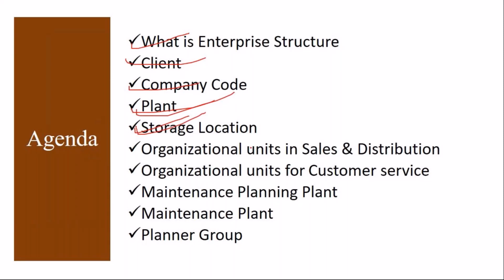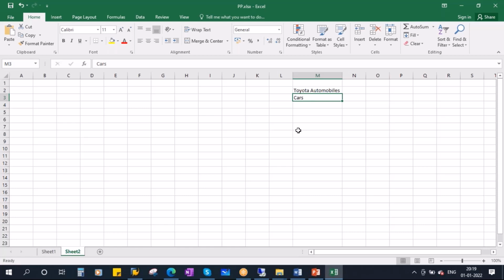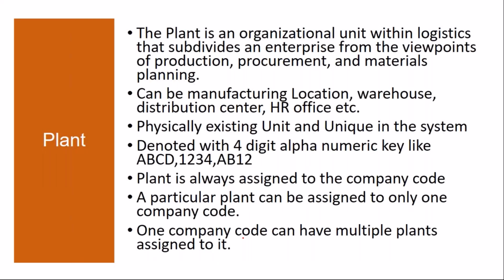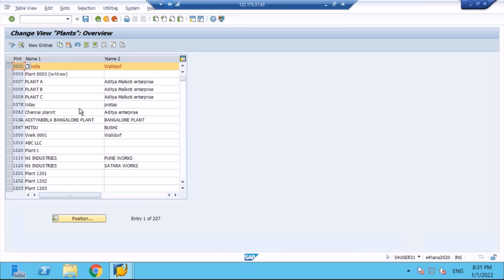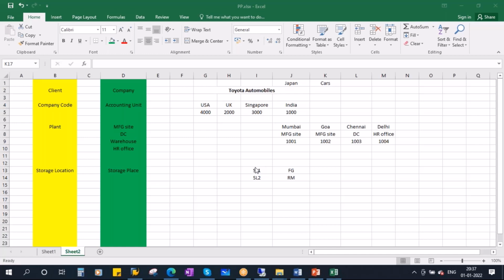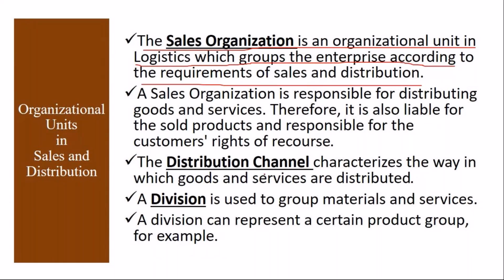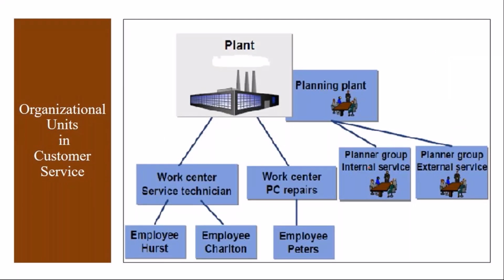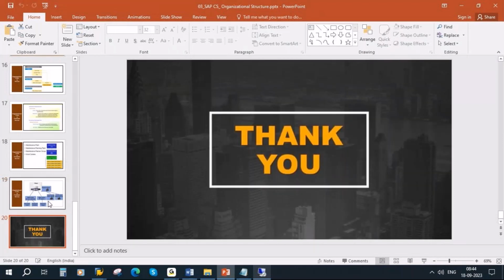Video 03 - SAP S/4HANA Customer Service (CS) module Training - Enterprise Structure.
SAP S/4HANA Customer Service (CS) module Training - Enterprise Structure in CS.